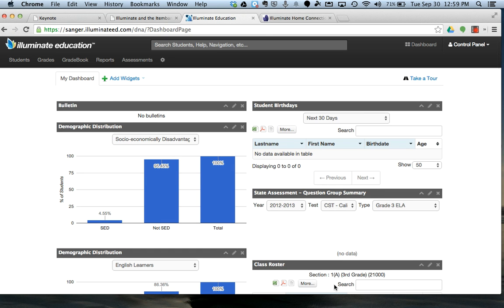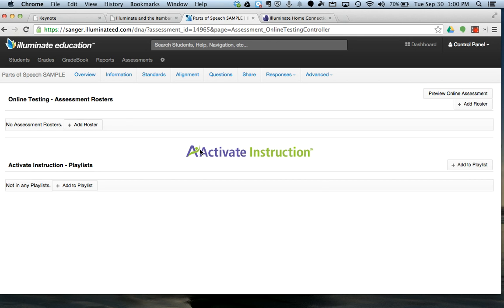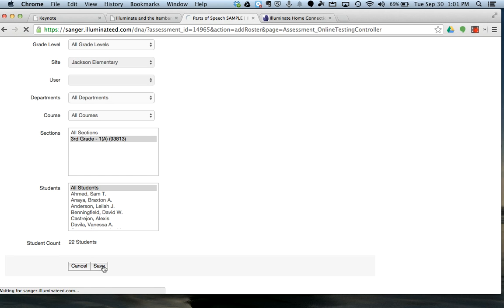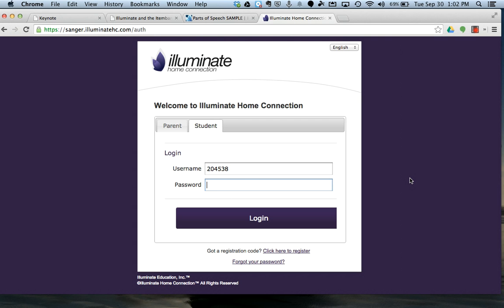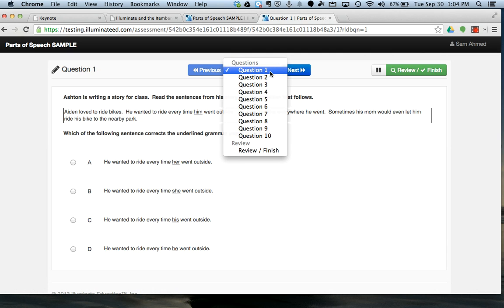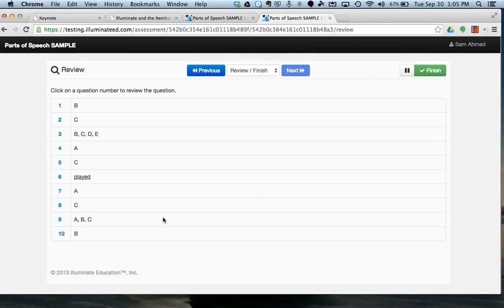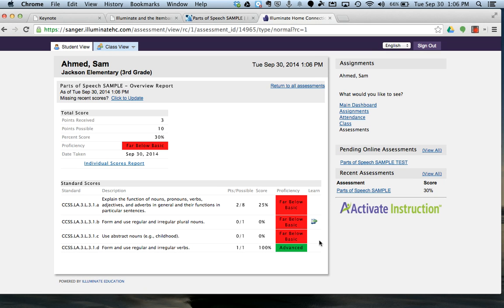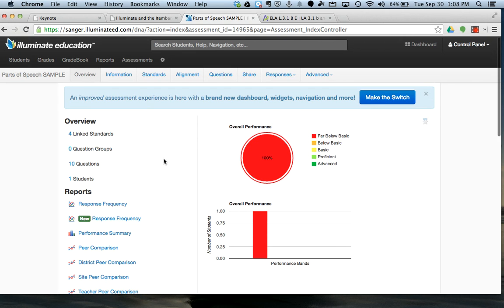Illuminate Online Testing